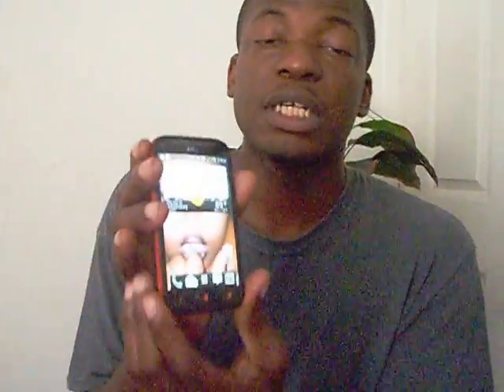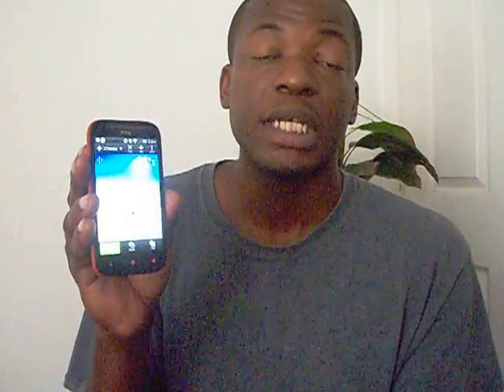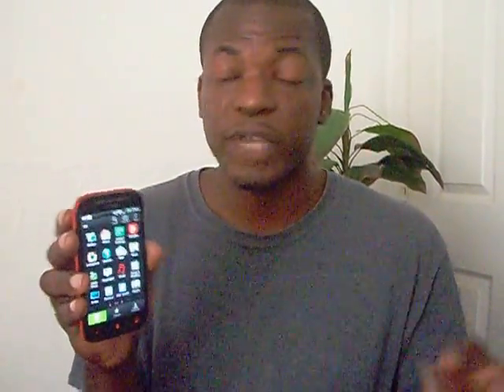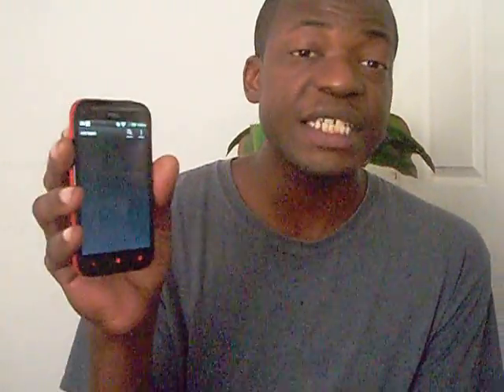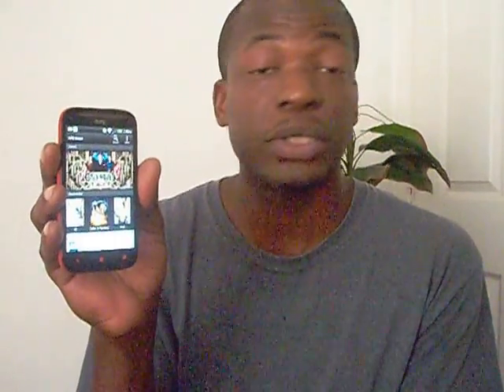HTC One SV Review for boost mobile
Reviewing the HTC One SV phone from boost mobile.  I unbox this phone and showcase all the features that this no contract phone offers. Is it worth it? Find out after the review.

Recommended accessories for HTC One SV *click link below*